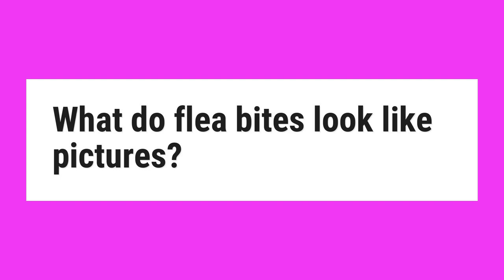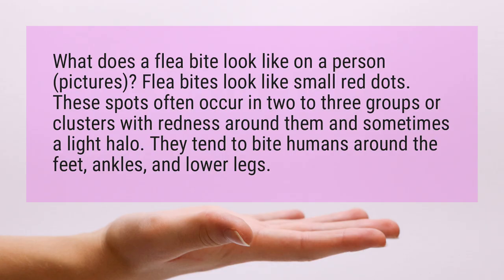What do flea bites look like pictures?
What does a flea bite look like on a person (pictures)? Flea bites look like small red dots. These spots often occur in two to three groups or clusters with redness around them and sometimes a light halo. They tend to bite humans around the feet, ankles, and lower legs.